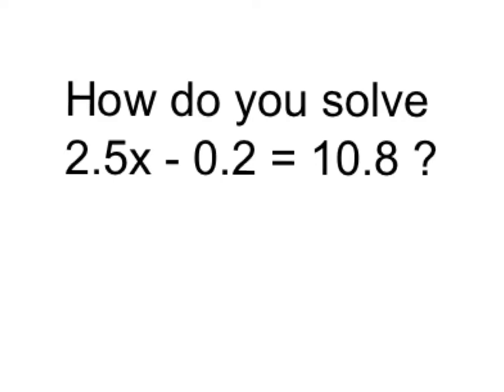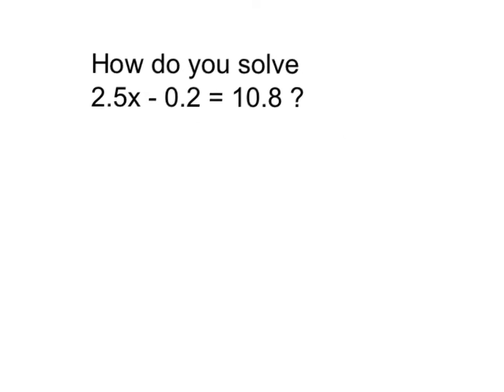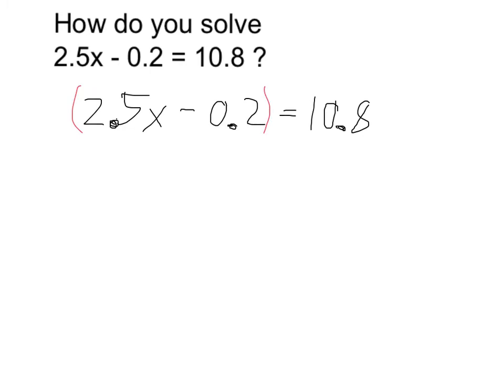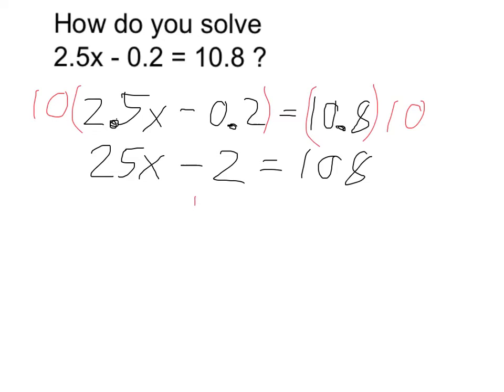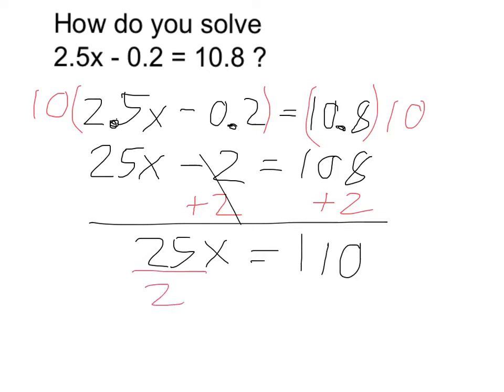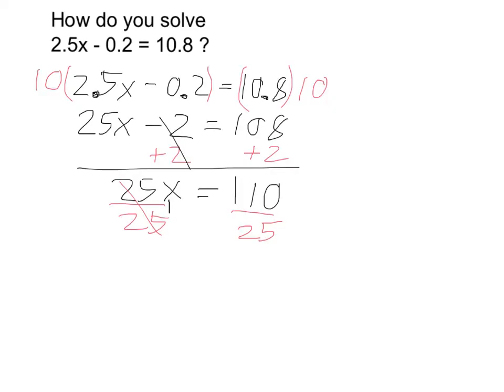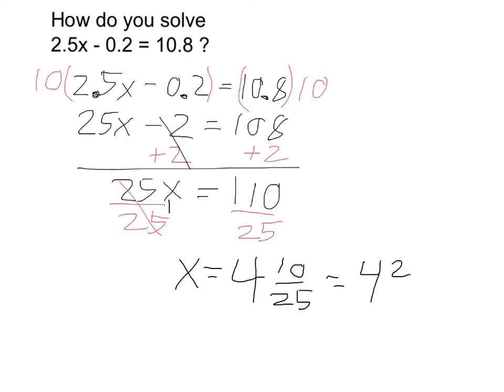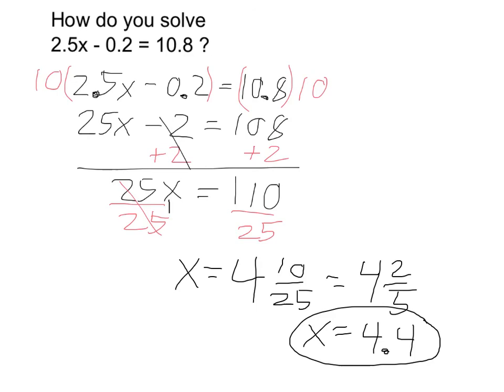Solve 2.5x - 0.2 = 10.8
Solve an equation with decimals by multiplying both sides by 10 to clear decimals